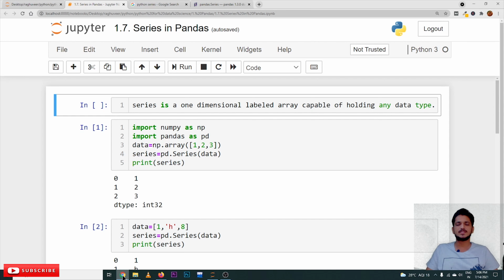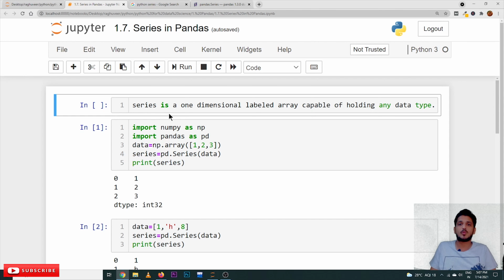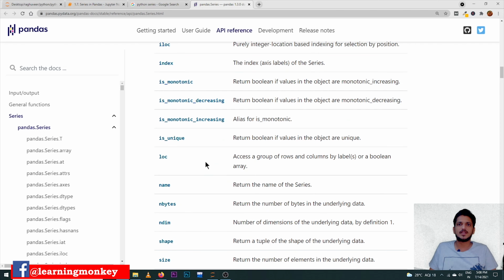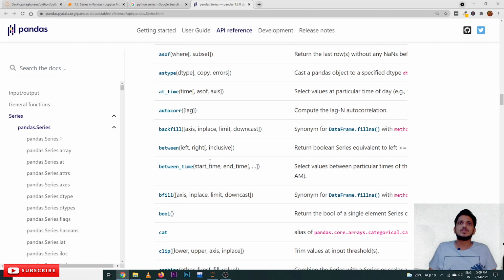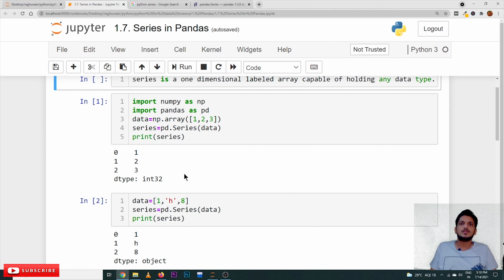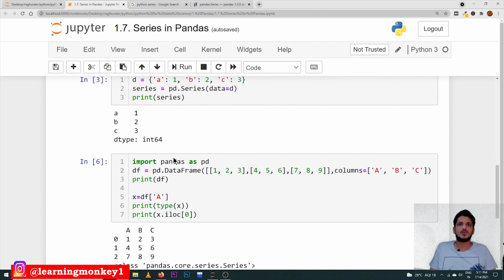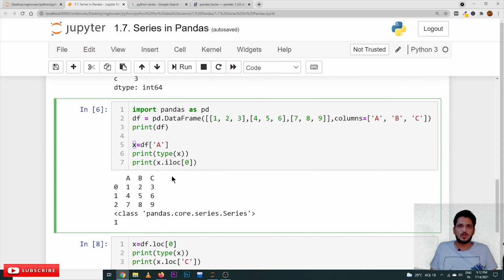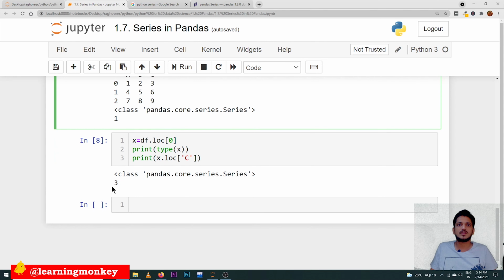Series in Pandas || Lesson 1.7 || Python for Data Science || Learning Monkey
Series in Pandas
In this class, We discuss Series in Pandas.
Series
A series is a one-dimensional labeled array capable of holding any data type.
In our previous classes, we discussed data frames. The data frame is a two-dimensional array capable of holding any type.
The reader should have prior knowledge of the data frame. Because most of the methods and attributes are similar, click here.
First, we do examples of creating a series.
Creating a Series
The example of creating Series is given below.
data=np.array([1,2,3])
series=pd.Series(data)
print(series)

In our example, we have taken a numpy array.
The array is given as input to the function Series. The function series is used to create a series object.
After creating a series, we can apply the attributes and methods present in the Series. Click here.
We are not explaining the attributes and methods in the Series because most of them are discussed in a data frame in previous classes.
Similar methods are present here.
index in Series
We can assign our index to the Series using the index parameter in the series class.
The example is shown below.
data=[1,'h',8]
series=pd.Series(data,index=['a','b','c'])
print(series)

In our example, we are giving index values a,b,c.
We can access the elements of the Series using the loc method. The same way we did in the data frame. Click here.
Series using Dictionaries
d = {'a': 1, 'b': 2, 'c': 3}
series = pd.Series(data=d)
print(series)

We take a dictionary. The key values are taken as an index in the Series.
In our example, a,b,c are considered index values.
One important point we have to understand. In the data frame, if we take a column. The column values are considered as a series object.
df = pd.DataFrame([[1, 2, 3],[4, 5, 6],[7, 8, 9]],columns=['A', 'B', 'C'])
print(df)

x=df['A']
print(type(x))
print(x.iloc[0])

We have taken column A in the data frame and displayed the type. The type is shown as a series object.
We accessed the elements in column A using the iloc method.
Suppose we consider the row of a data frame. The row is taken as a series object.
x=df.loc[0]
print(type(x))
print(x.loc['C'])